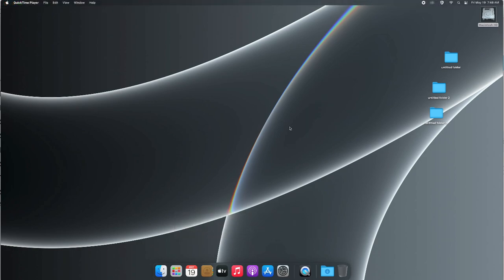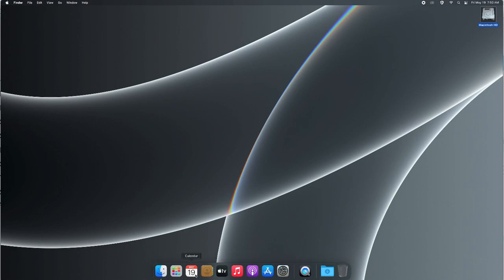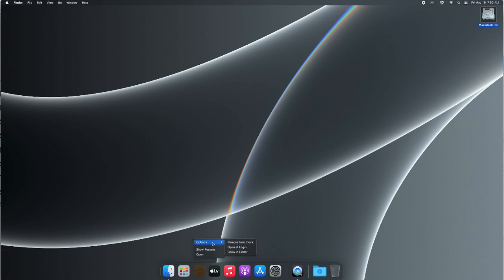Cleaning up your computer (end of year) (created 2023)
After your Final Exam, you need to clear off your computer and the Dock.